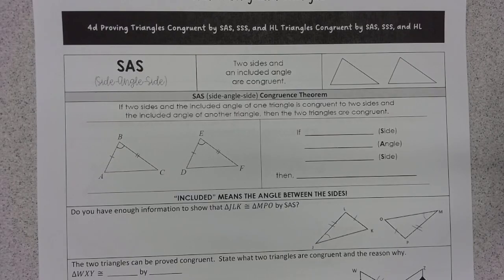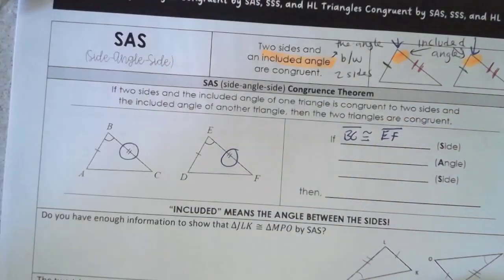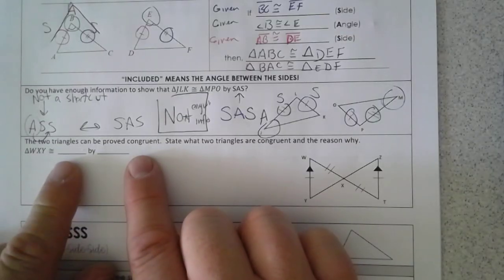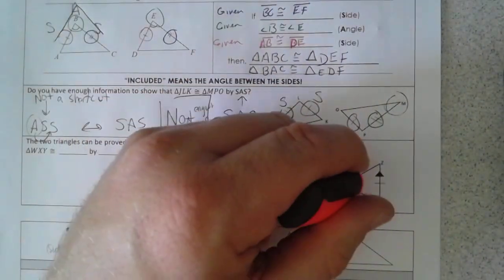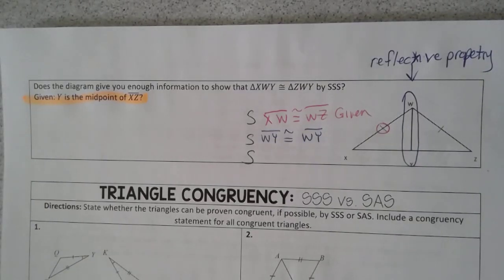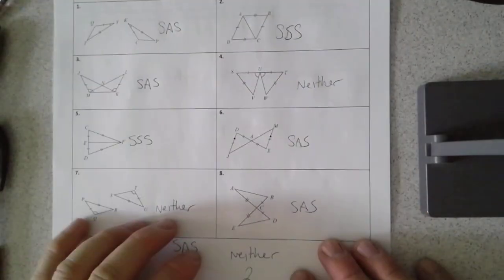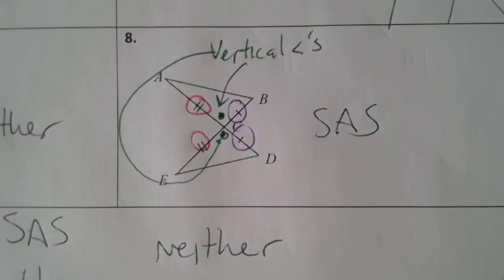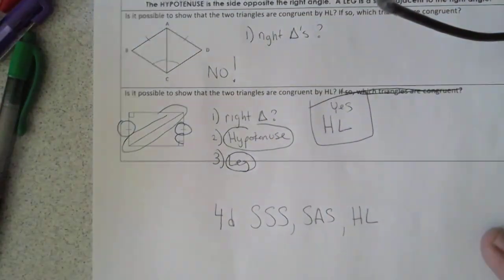SSS, SAS, and HL on 11:4:2025(2)